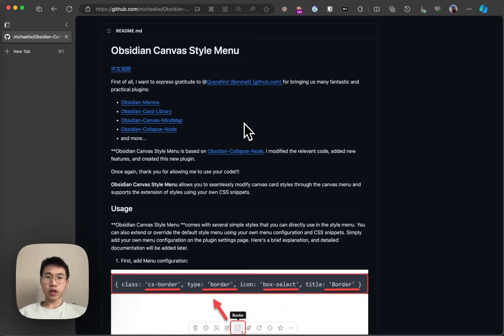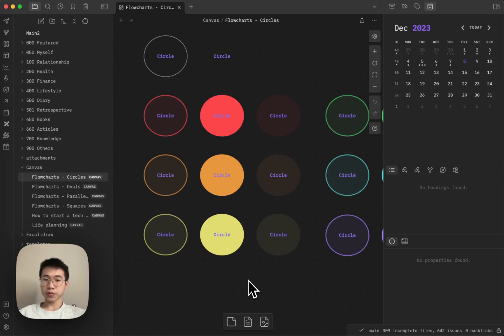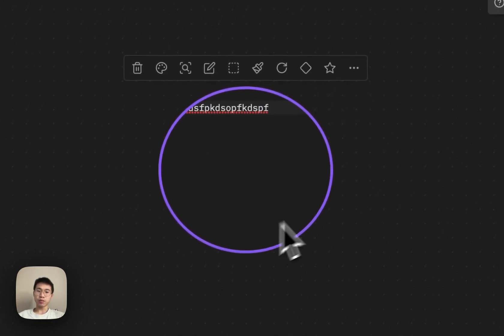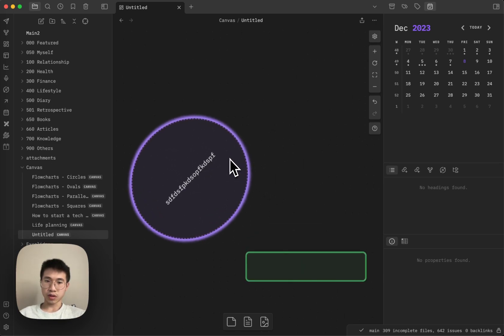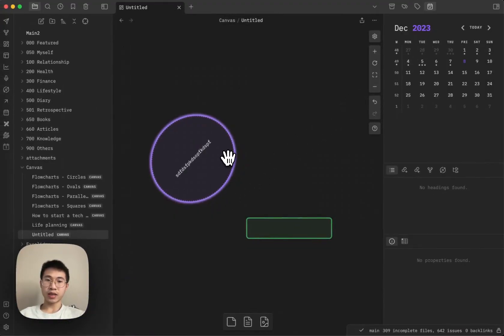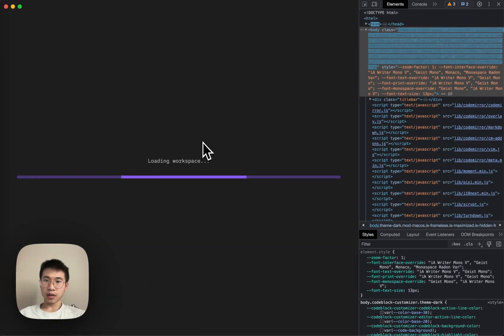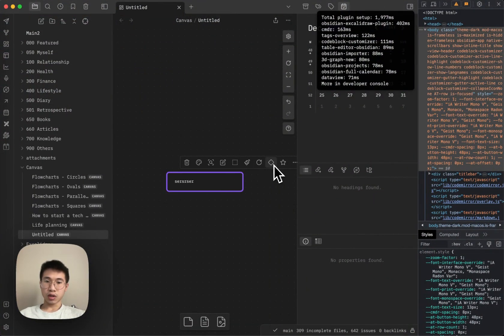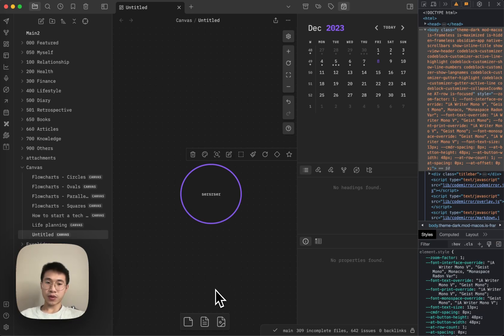Obsidian Canvas Style Menu - This should be the default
Obsidian Canvas Style Menu allows you to seamlessly modify canvas card styles through the canvas menu and supports the extension of styles using your own CSS snippets. You can also extend or override the default style menu using your own menu configuration and CSS snippets. Simply add your own menu configuration on the plugin settings page. Although this plugin is still in the stage of development, I can already see its value and is so excited about its official release.

00:00 Canvas Style Menu
05:42 How it work